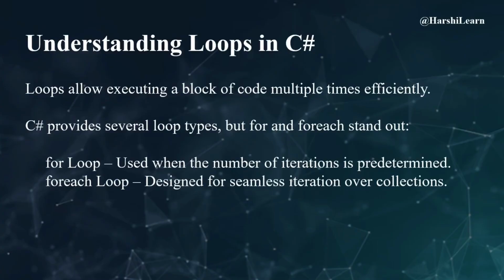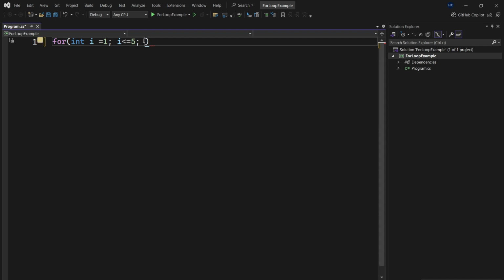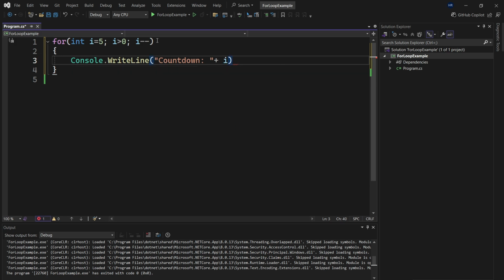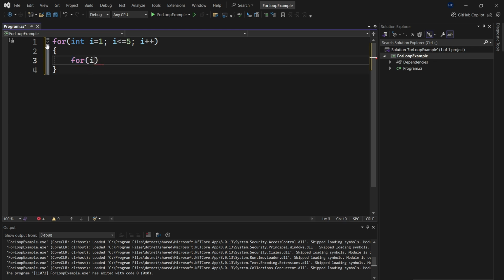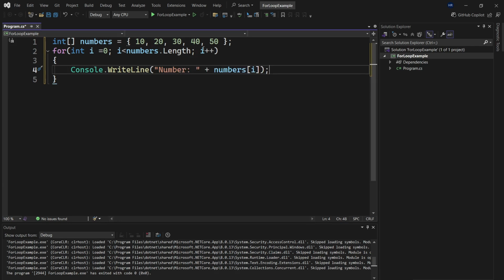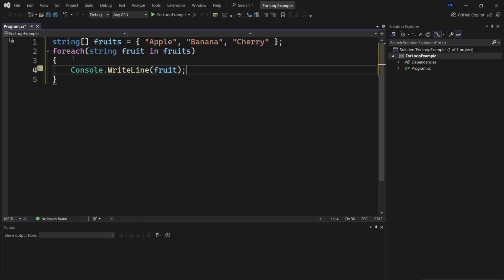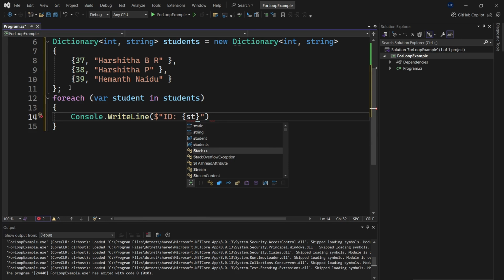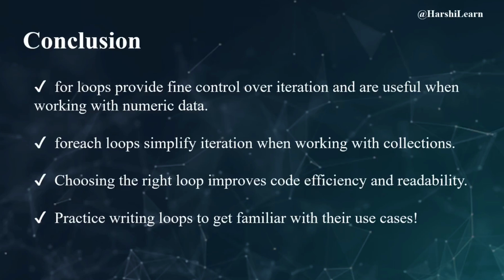Part 14 - C# Tutorial - Mastering For & Foreach Loops in C#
📌 Mastering For & Foreach Loops in C# | Part 14 - C# Tutorial

Welcome to HarshiLearn! In this tutorial, we break down two essential looping structures in C# – for loops and foreach loops. 🚀

🔥 What You'll Learn in This Video:
✅ How for loops give you control over iteration
✅ Why foreach loops simplify collection traversal
✅ Key differences between for and foreach loops
✅ Real-world examples: Counting, skipping steps, nested loops, arrays & dictionaries

By the end of this tutorial, you'll know when to use for for precise control and foreach for clean, readable code.

💡 Tip: Choosing the right loop makes your code efficient and easy to maintain. Practice makes perfect!